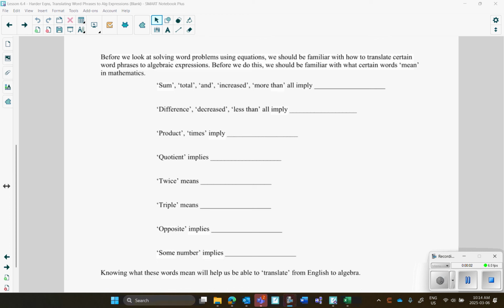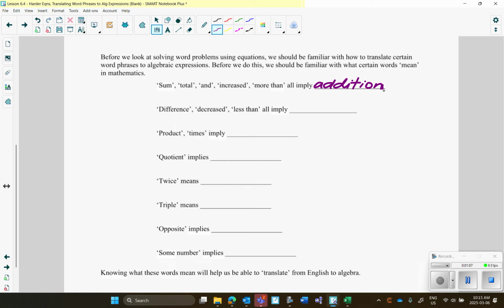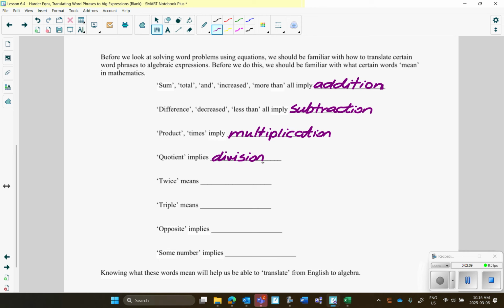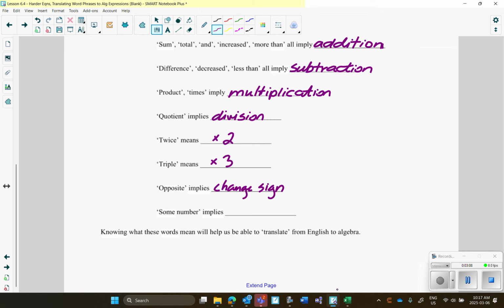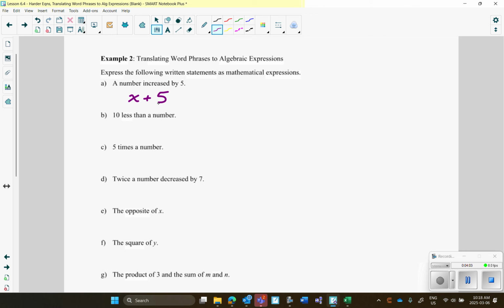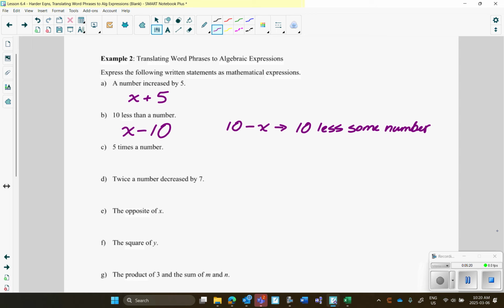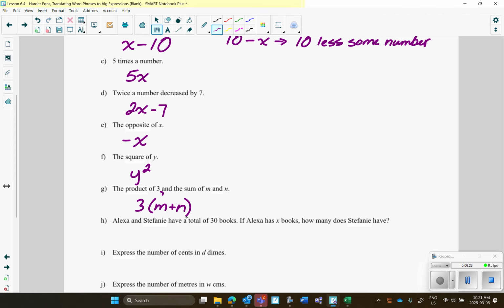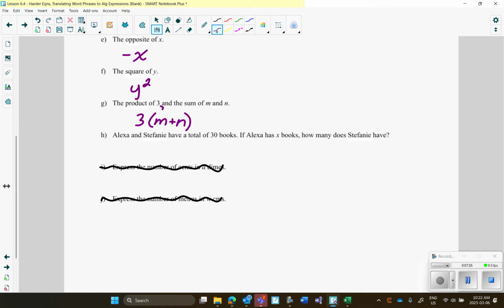Lesson 6.4: Harder Eqns, Translating Word Phrases to Algebraic Expressions (Video Lesson, Part 1)